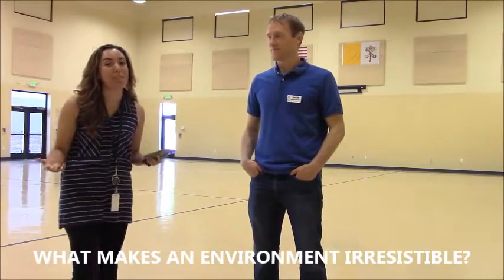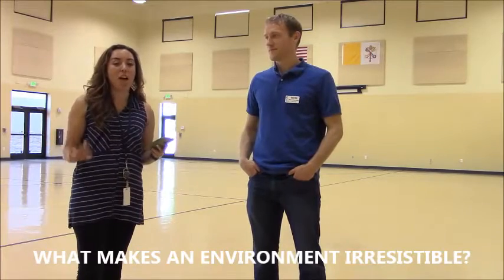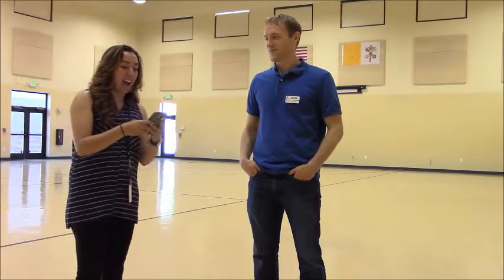What Makes an Environment Irresistible?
How do we create and irresistible environment?